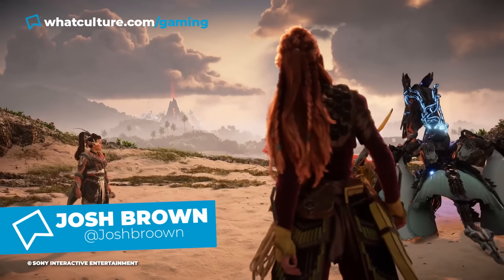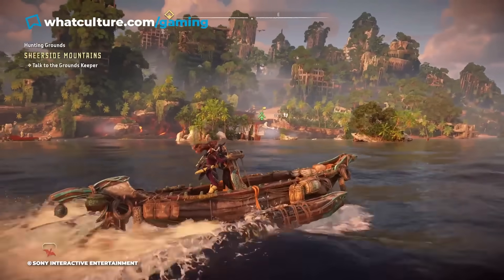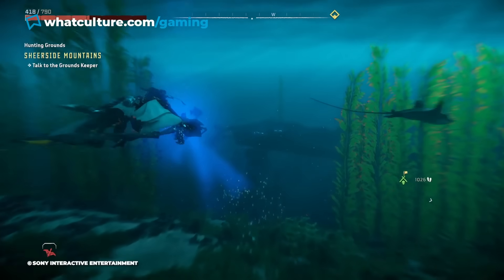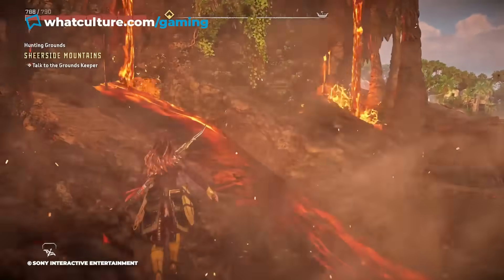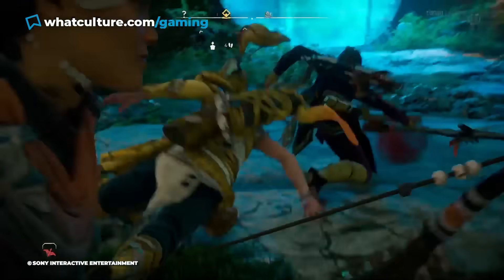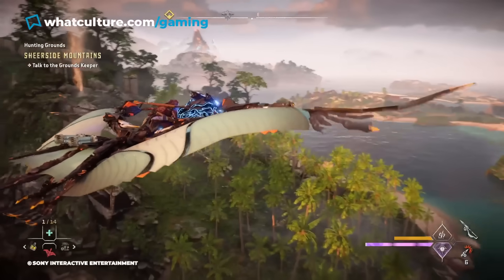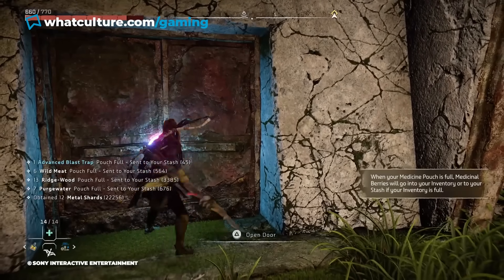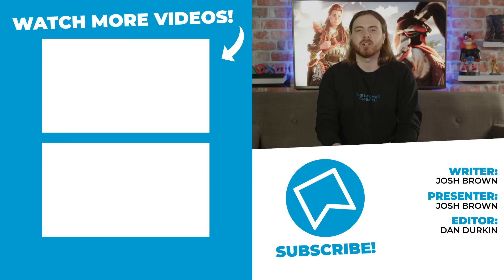Horizon Burning Shores Is A Frustrating Mixed Bag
*Review copy provided by Sony*

This could've been SO much more.